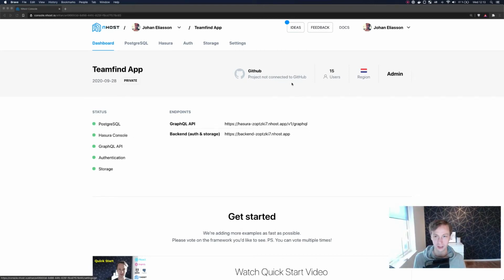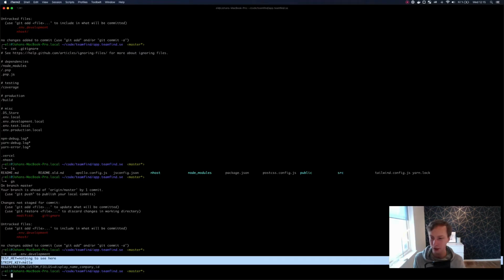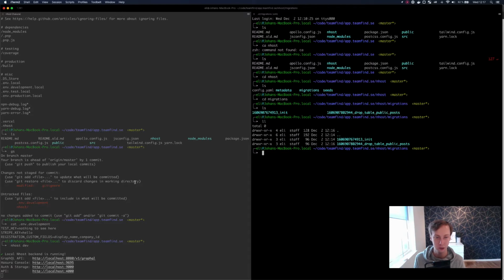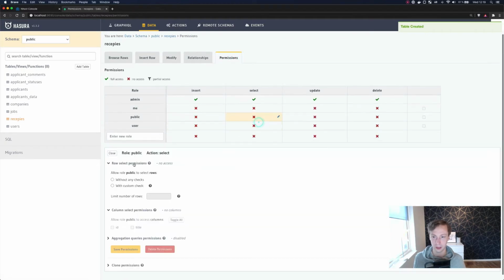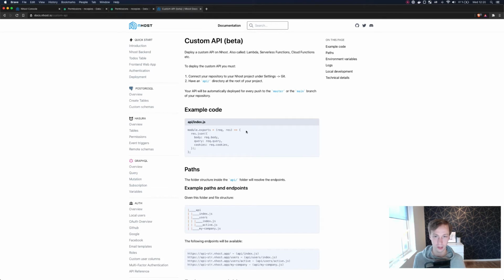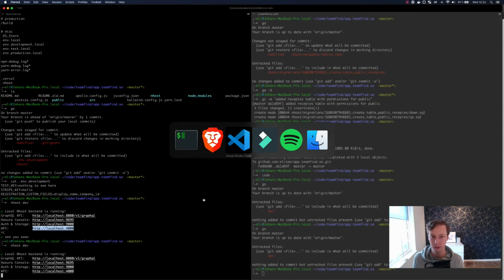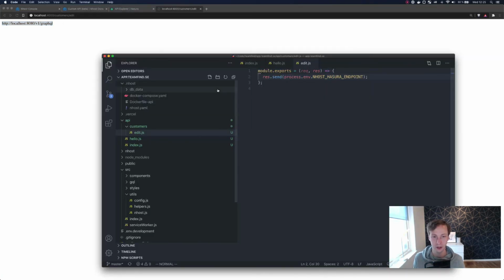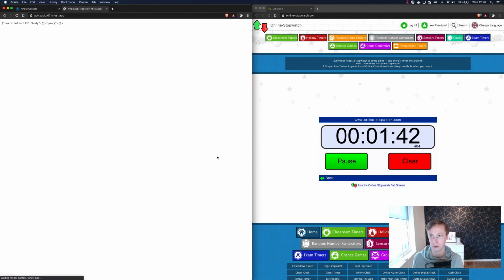Nhost Workflow (beta)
Work locally
Push changes
Automatic deployment to production
With custom API (serverless functions)